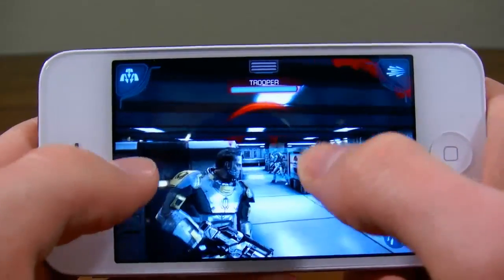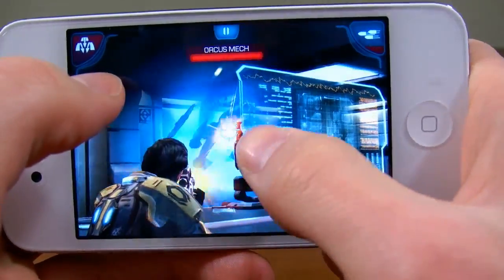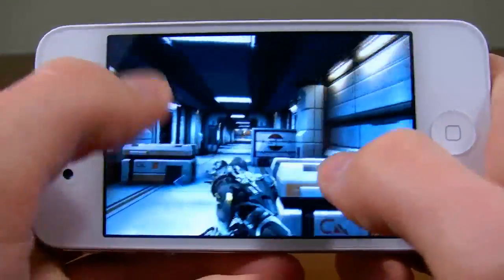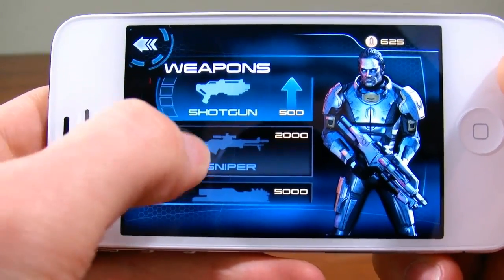Mass Effect Infiltrator for iPhone Review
In this video I review Mass Effect Infiltrator for iOS on the iPhone, iPod touch and iPad. Mass Effect Infiltrator is a tie-in with Mass Effect 3 however it follows a different story and is made by a different developer. The graphics are absolutely fantastic as is the sound, gameplay is overall good but the story is lacking and the controls go between being fantastic and horrible.